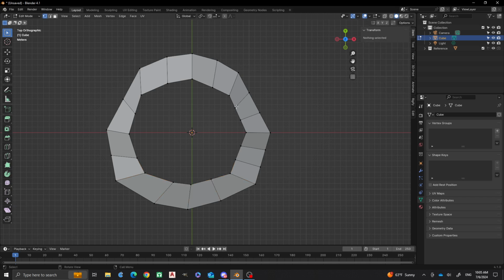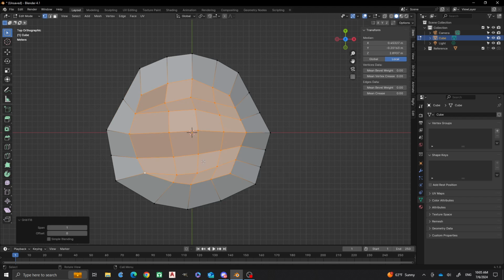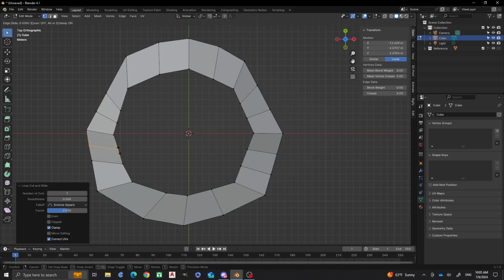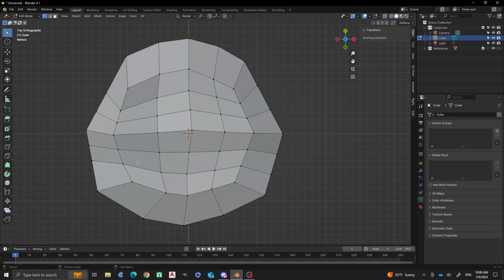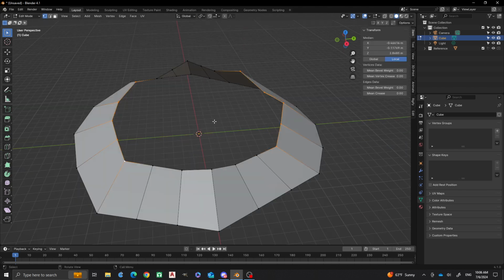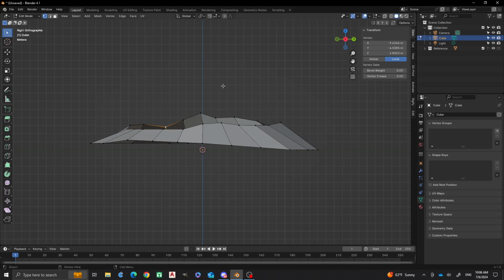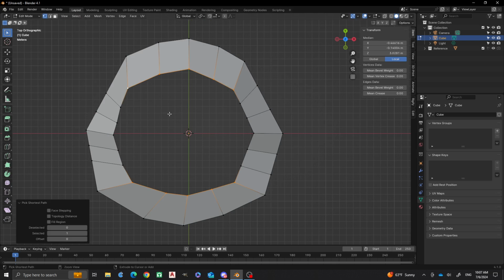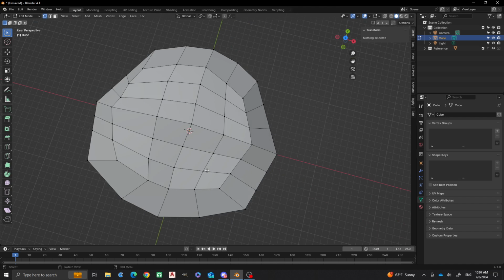Blender Tutorial: Grid Fill Tool | Nathan's 3D Factory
Hi everyone! In this episode of "Nathan's 3D Factory", I'll be demonstrating how to use the grid fill tool.  So, what is the grid fill tool? It's a way to bridge rather complex geometry in Blender where you take edge loops opposite of each other and bridging with multiple neighboring vertices and edges.  This is a beginner Blender tutorial, so if you're starting up in Blender, you should be able to follow along pretty closely.
As always, if you enjoy this video, make sure to like and comment on this video, and subscribe to my channel if you haven't already done so, and thank you so much for watching "Nathan's 3D Factory"!